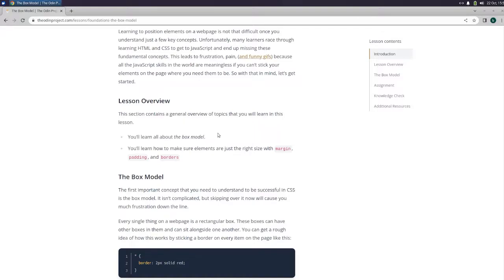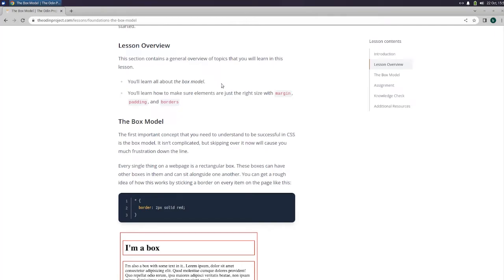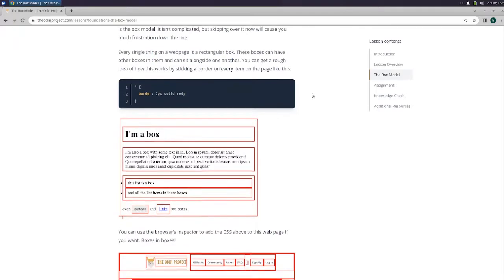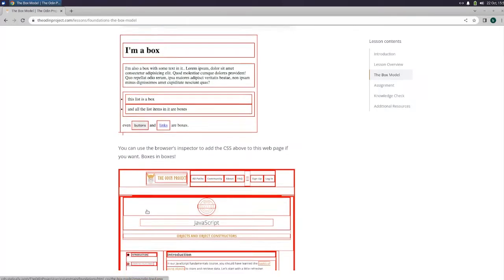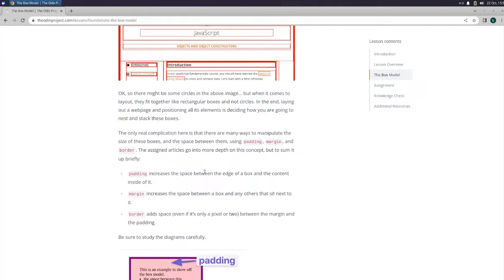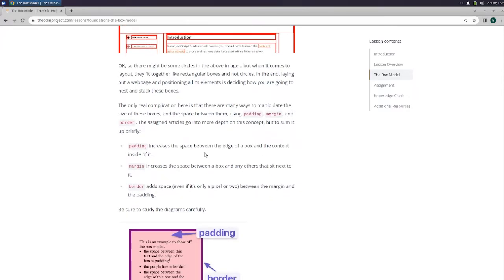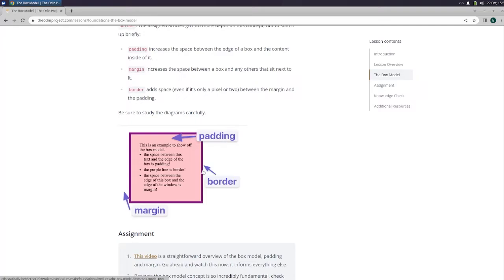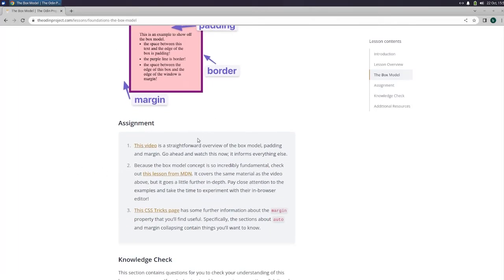The Odin Project - Foundations - The Box Model Episode 31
In this episode we go learn about the below:
Block and Inline boxes
Outer Display Type
Inner Display Type
Margins
Padding
Borders